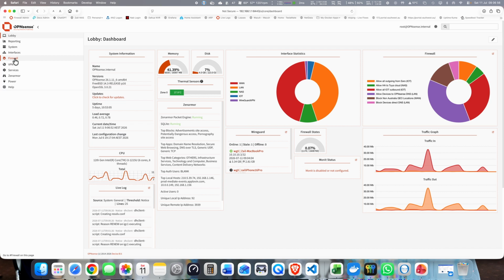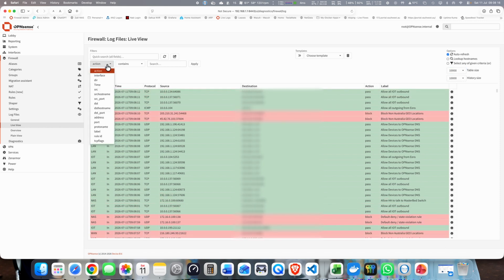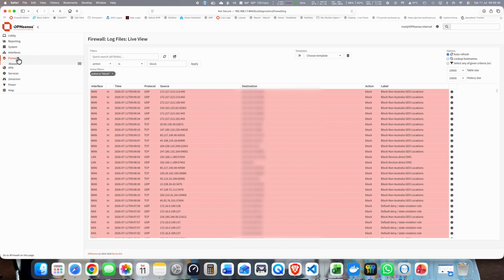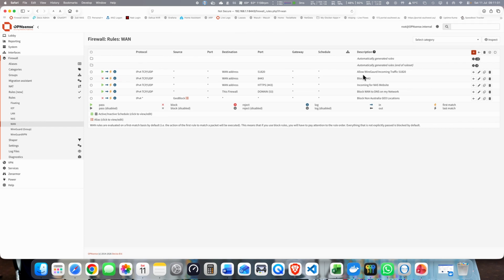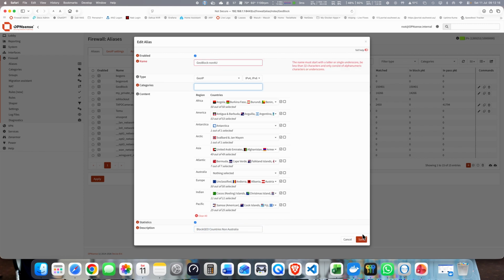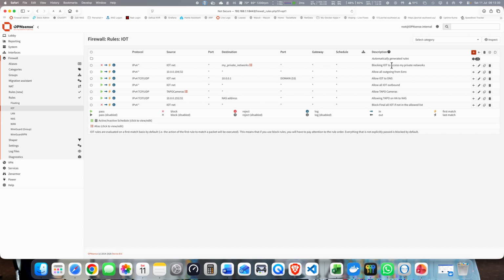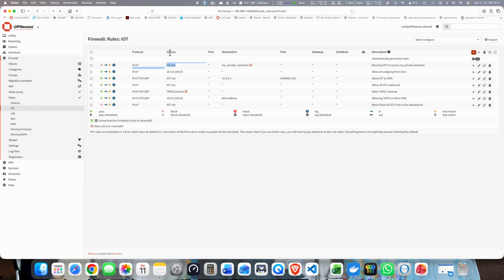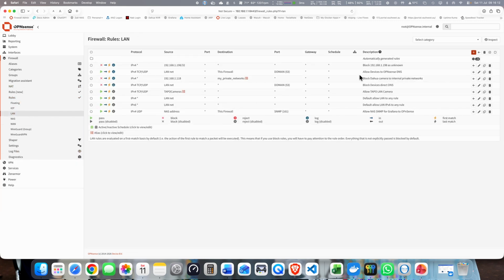OPNsense Homelab Setup Part 2 | Firewall Rules | Live Viewing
Learn how to configure and troubleshoot firewall rules in OPNsense.

In this video, I explain how OPNsense firewall rules work, how to create rules for different interfaces, and how to use the Live View feature to monitor traffic in real time.

Topics covered:

• Understanding OPNsense firewall rule processing
• Creating allow and block rules
• Configuring rules on LAN, WAN, VLAN and other interfaces
• Understanding source, destination, ports and protocols
• Using rule descriptions for easier management
• Applying and testing firewall rule changes
• Using Firewall Log Files and Live View
• Filtering Live View traffic
• Troubleshooting blocked connections
• Identifying which firewall rule allowed or denied traffic
• Common firewall rule configuration mistakes
• Best practices for organising OPNsense rules

This tutorial is useful for beginners, home lab users, network administrators and anyone learning firewall management with OPNsense.

Remember that firewall rules are generally evaluated on the interface where traffic enters the firewall. Always test new rules carefully to avoid locking yourself out of the OPNsense web interface.